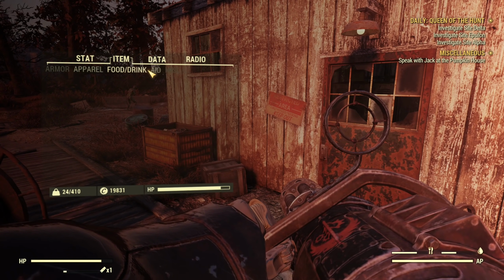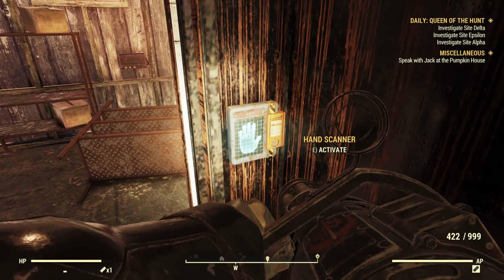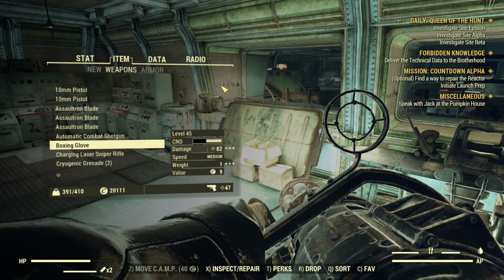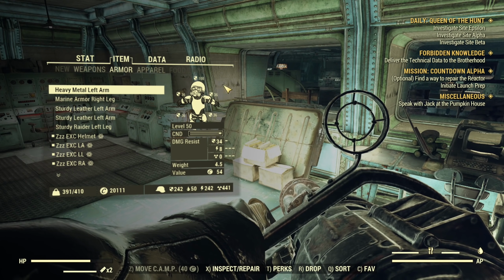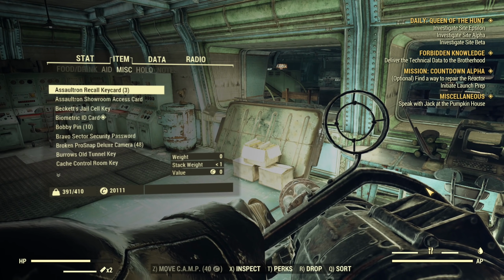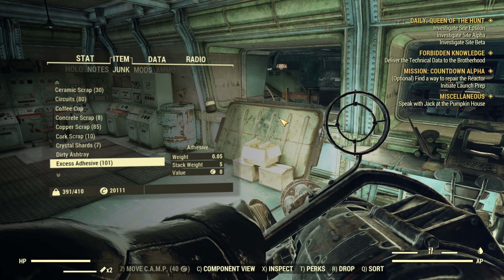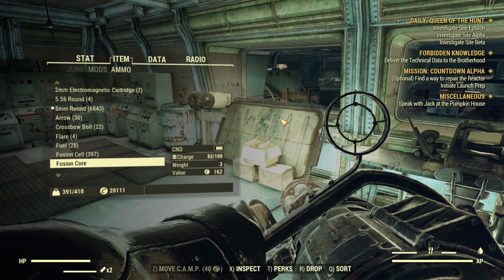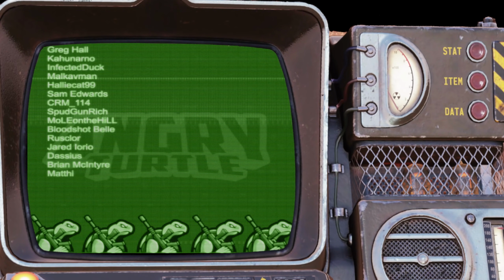Is it Worth it To LOOT💰💲🤑: Nuclear Silo? ¯\_(ツ)_/¯ - Fallout 76 Locked & Loaded